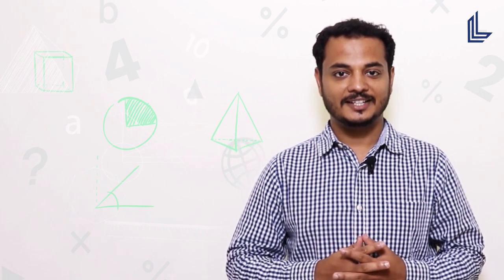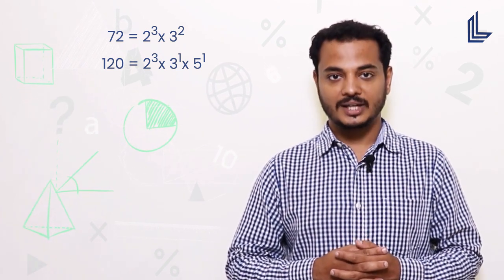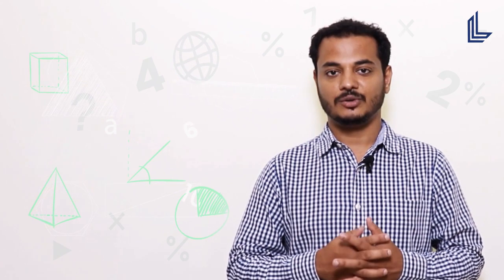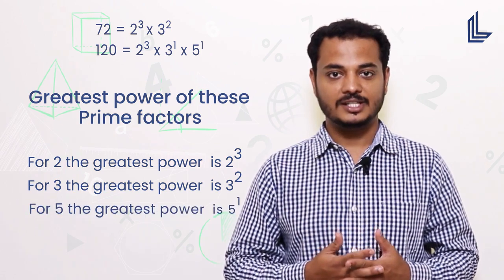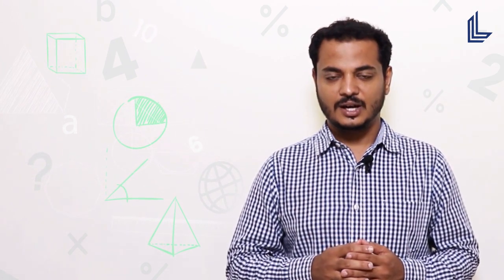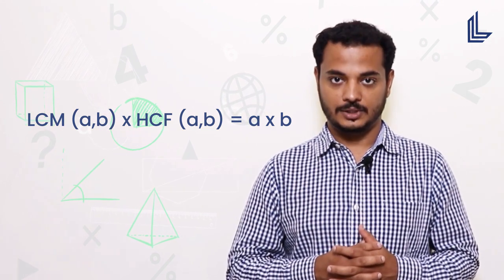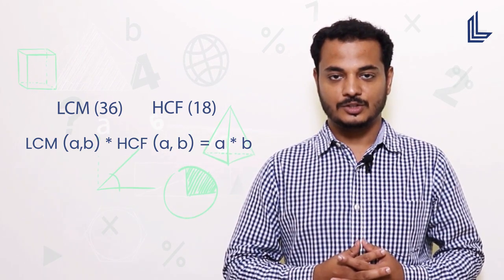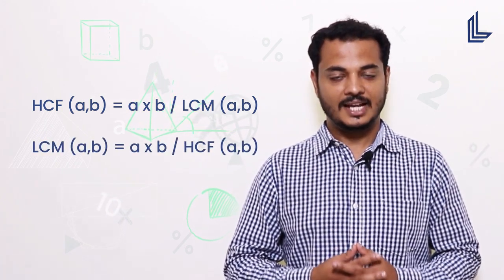CBSE Class10 Mathematics Chapter Real Numbers - Applications of Fundamental Theorem Of Arithmetic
In this video Series by Learnest, we will be learning about Mathematics Chapter - Real Numbers for Class 10 (Class X) CBSE Students. This video will teach you about all the applications of the Fundamental Theorem of Arithmetic.

We will be understanding the following:
1. Applications of Fundamental Theorem of Arithmetic
2. HCF & LCM using prime factorisation method
3. Examples of Prime Factorisation
4. Product of LCM and HCF

- Team Learnest